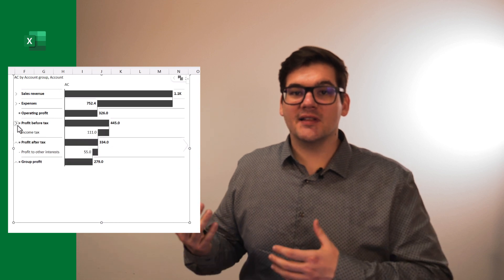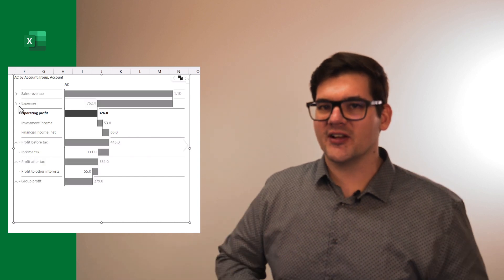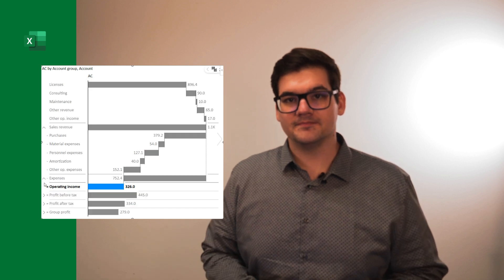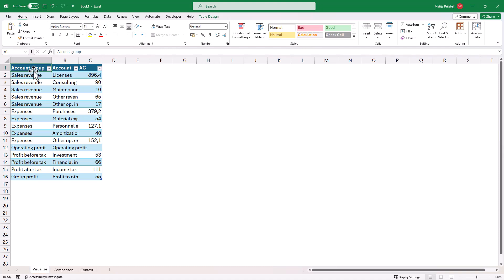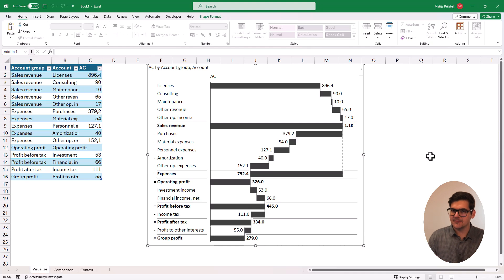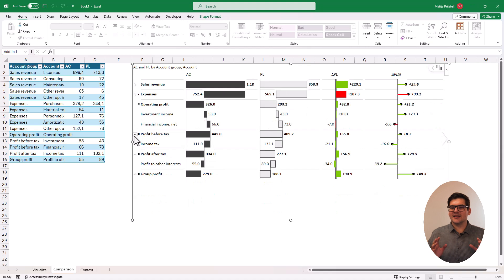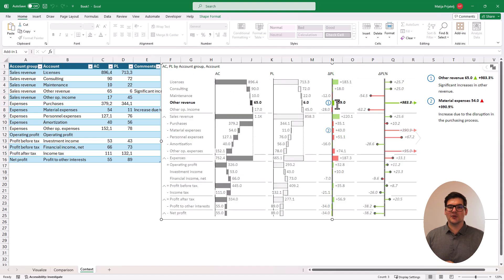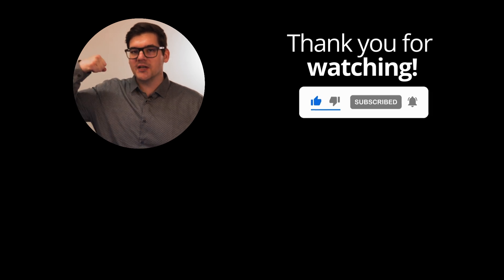How To Create A Hierarchical Income Statement (P&L) In Excel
Visualizing a P&L statement is a crucial step in broadening the audience's understanding of the financial flow that the statement aims to convey. Visual representations make financial data more accessible and easier to comprehend, especially for individuals who may not have a strong financial background.

In this video, we will learn the following:
1) Why you should visualize your financial statements
2) How to do it easily with ZebraBI
3) How to add context to your financial statements

⏱️ TIMESTAMPS ⏱️
00:00 Intro
00:25 Why visualize
02:46 Visualize in Excel
05:36 Outro

👉👉👉 Make actionable reports with Zebra BI for Power BI for free today and see just how simple it is to create visualizations that get results